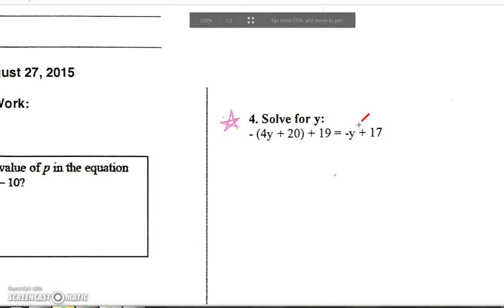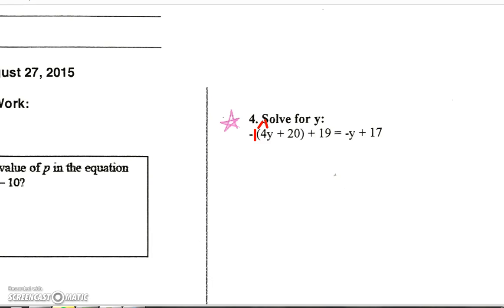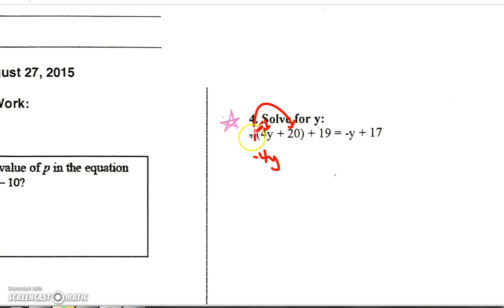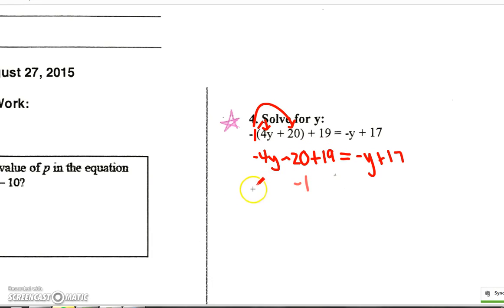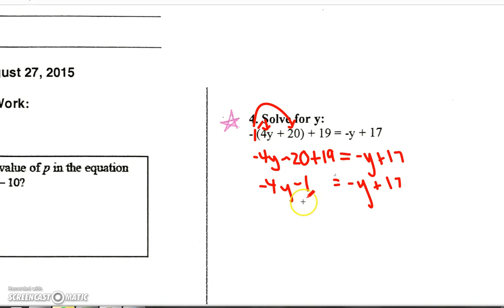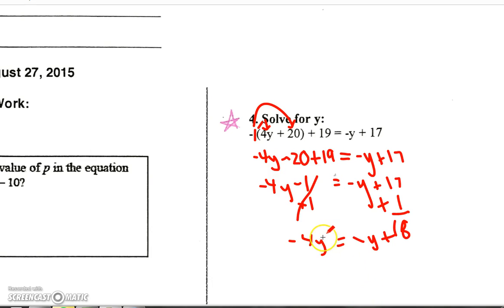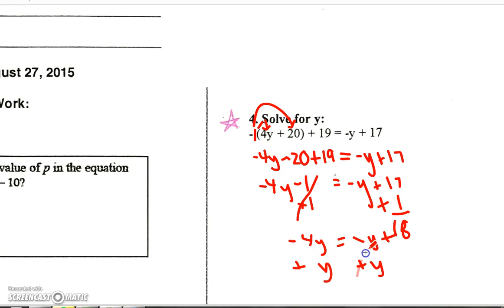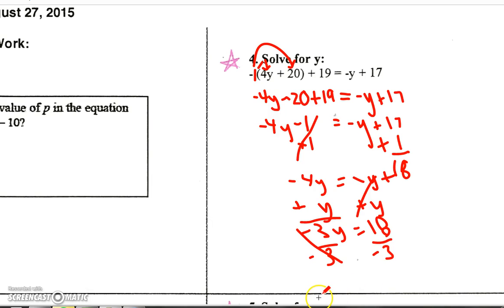8th Grade Math PW 8 27